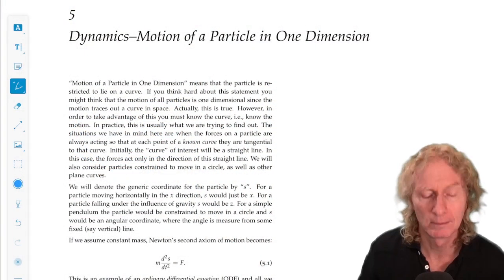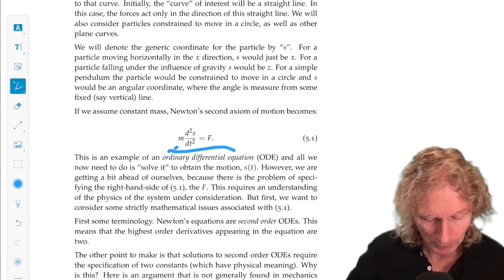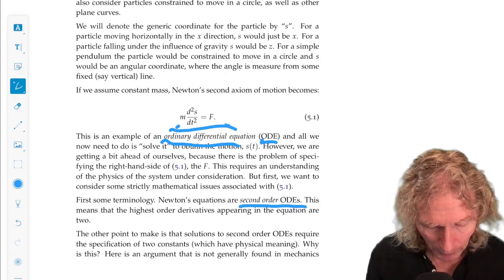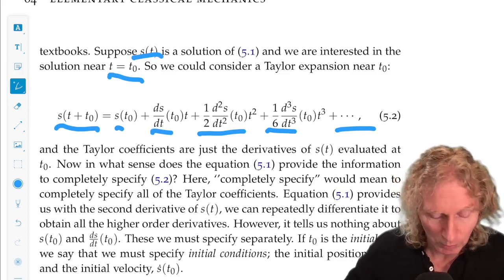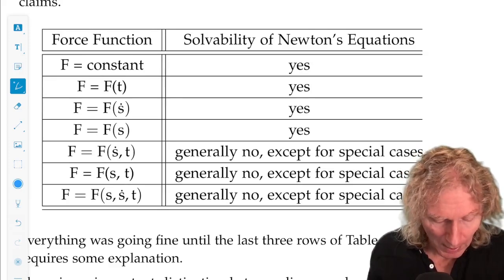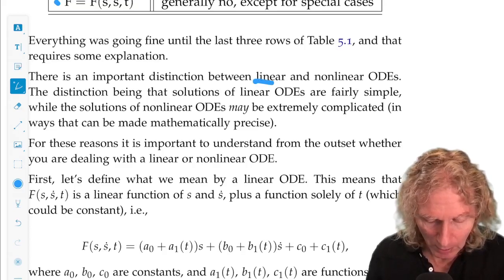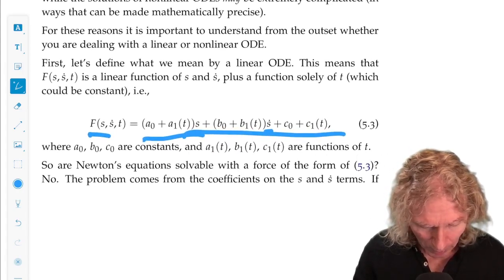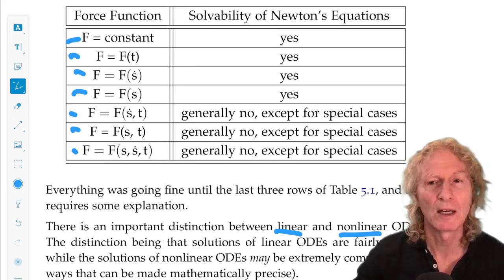Elementary Classical Mechanics. Chapter 5, Lecture 1. Newton’s equations in one dimension.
Elementary Classical Mechanics. Chapter 5, Lecture 1. Dynamics—Motion of a Particle in One Dimension. In this lecture we will begin the discussion of Newton’s equations in one dimension.